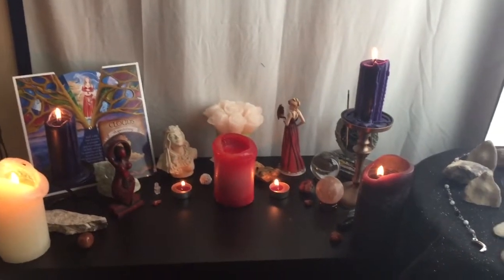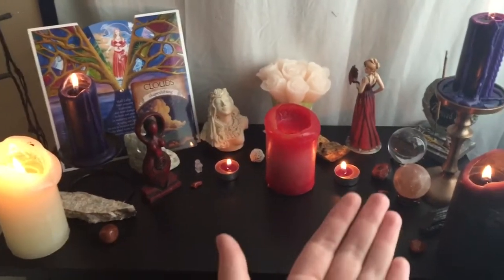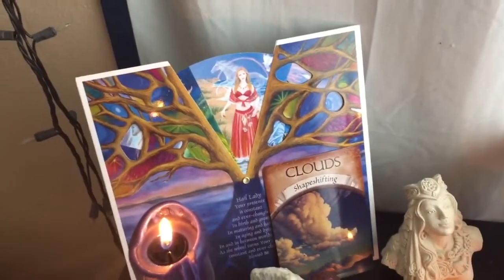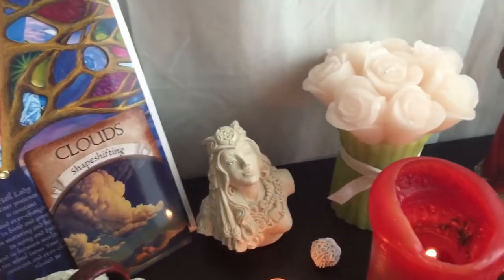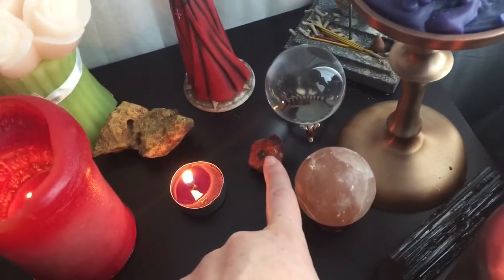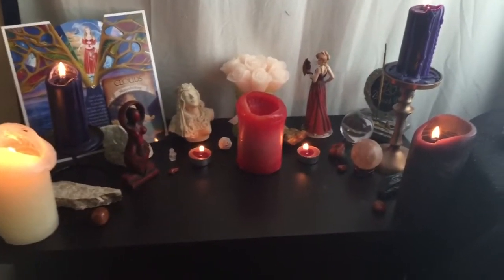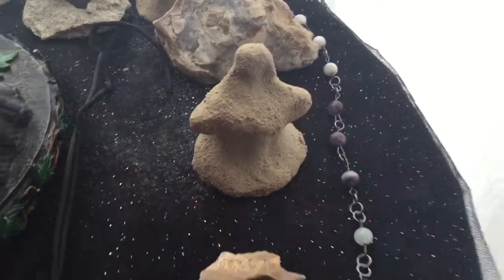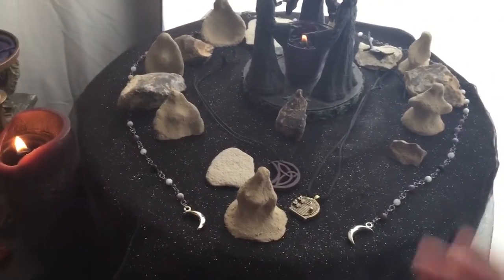2. Beltane Altar 2017